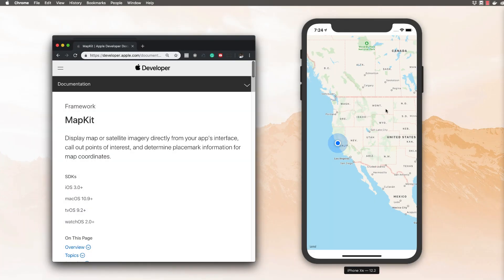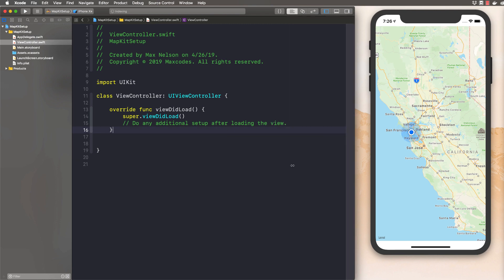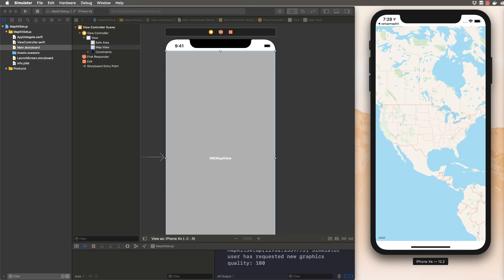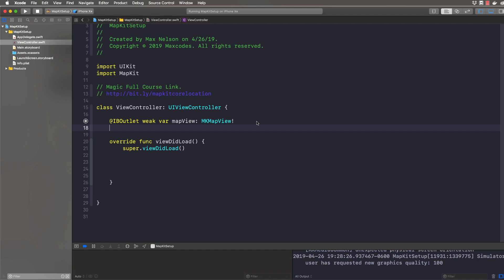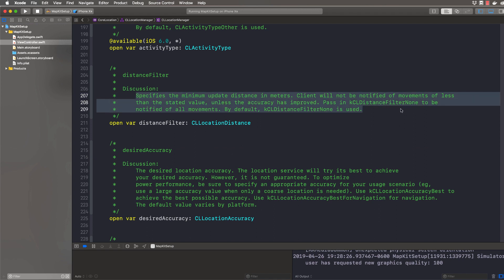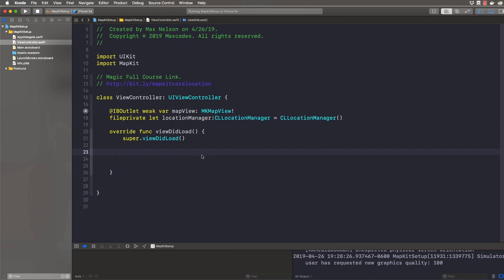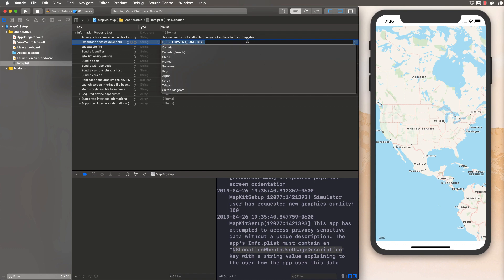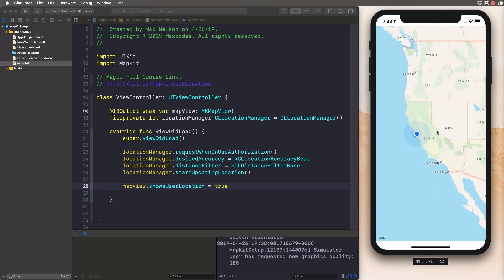MapKit & CoreLocation - Track A User's Location with MKMapView & CLLocationManager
in this video, you will set up a MapKit MapView, ask the user for permission to track their location and start updating the user location.
IMPORTANT NOTE: If you are using the simulator it will always show you in San Francisco, but on a physical device it will track your actual location with no changes in the code!

Courses